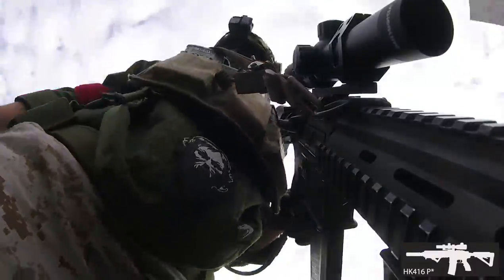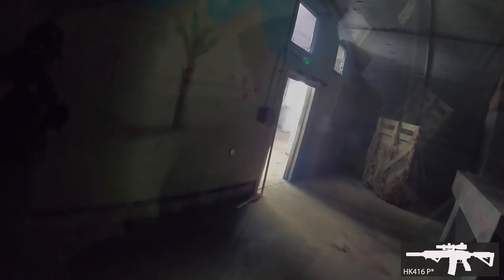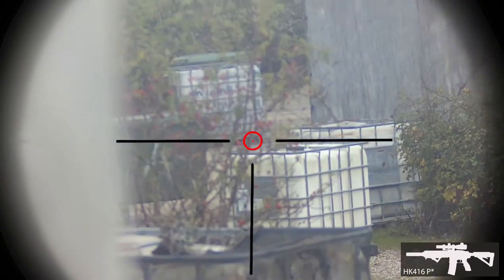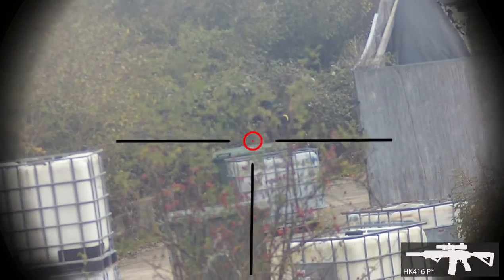SILENT HK416 Halts A 3 Stage Attack!!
Welcome back as myself and my teammates hold off enemy attackers from a 3 Stage attack, my Polarstar HK416 build does its job very well in the video!

Loadout:

Gear:

AOR1  Gen 2 Uniform.
Viper Tactical Gen 1 Lazer cut Plate Carrier
Miltec Squad Brown Boots.
Heroshark Low profile Mesh goggles, Airsoftfacepro UK Mouthguard Snood.
Armored Claw OD Gloves.

RIF's:

Primary - Polarstar HK416 (Specna Arms SA-H20 Base)
Maple Leaf 60 Degree Yellow Rubber Installed,
Maxxhop Orange Hop unit and nub Installed,
Polarstar Engine is the 'Jack' Engine.

Visionking Short Dot, Magpul CTR Stock, Ferro Concepts Slingster in MC.

Secondary - Tokyo Marui HK45, Completely Stock.